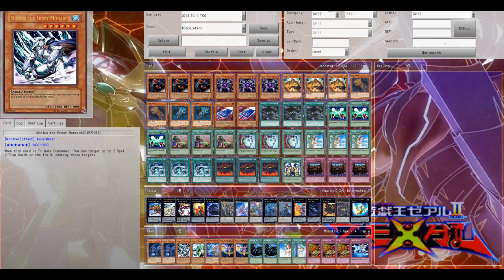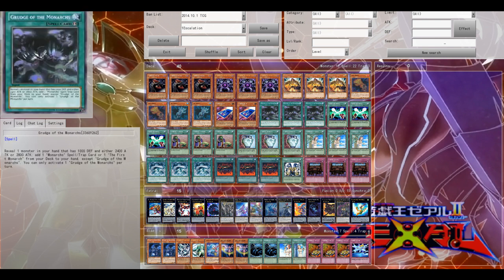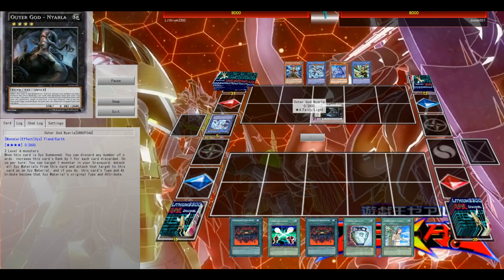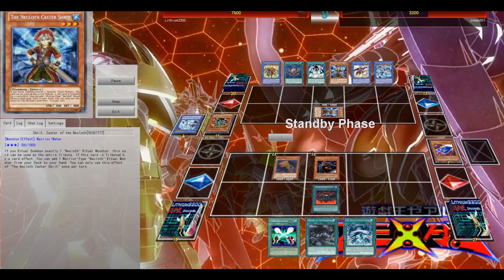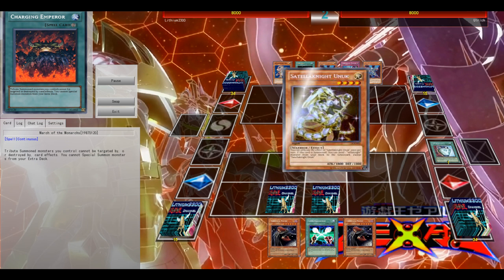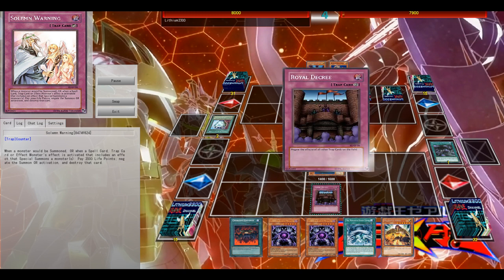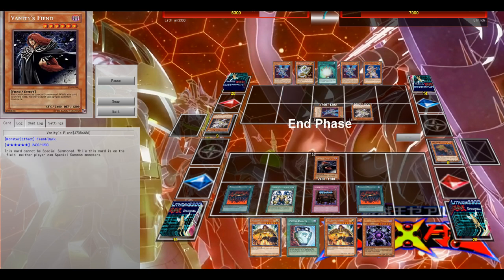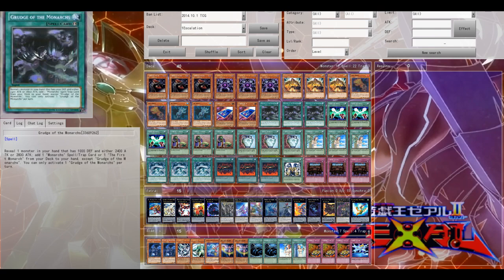Yu-Gi-Oh! DevPro Duel #121 - Tribute Stun / Stun Monarchs - Enter Grudge of the Monarchs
Grudge of the Monarchs from the Secrets of Evolution [SECE].. All the floodgates..